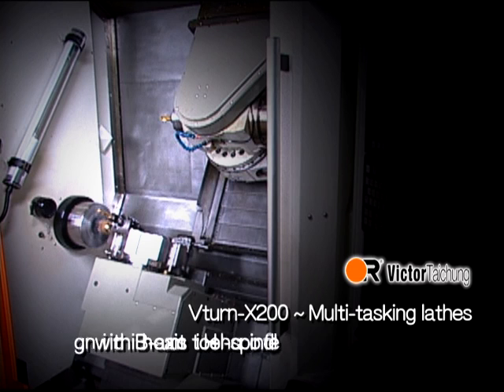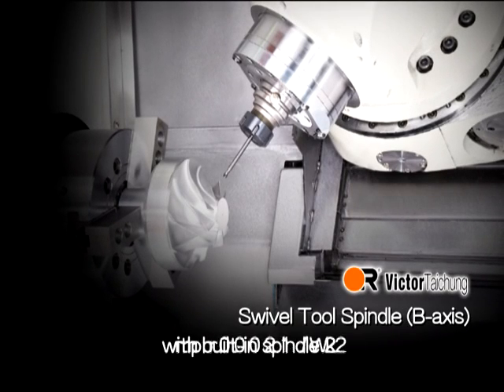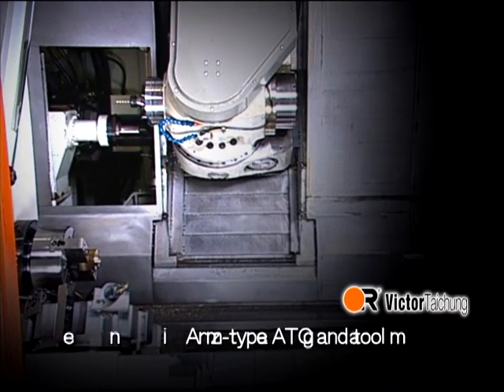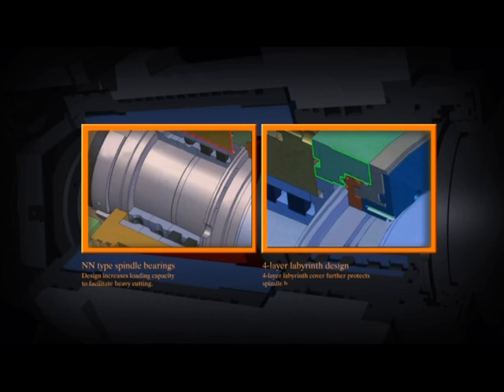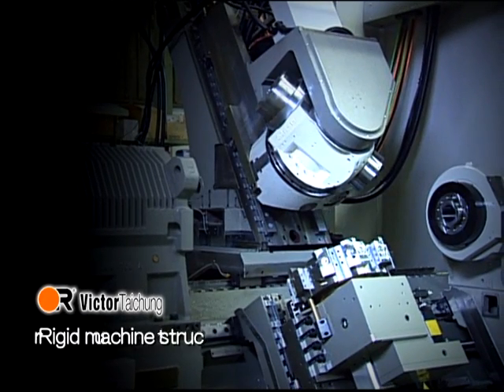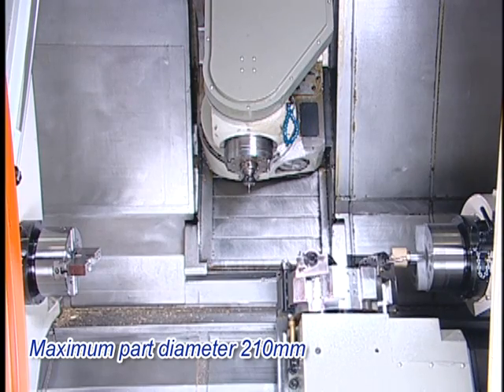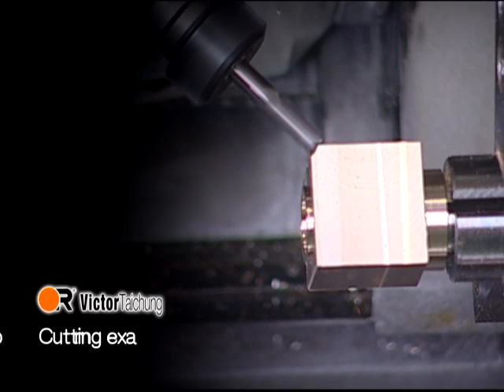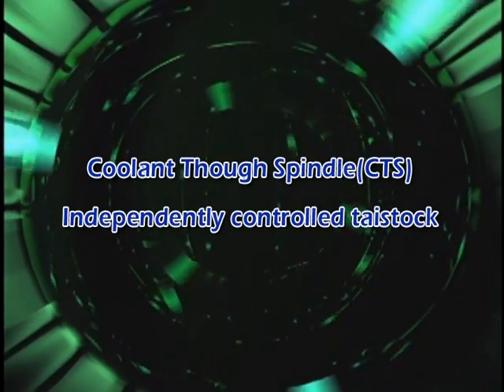Токарно-фрезерный обрабатывающий центр Victor VTurn X-200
«Перитон Инжиниринг»
Современные технологии
Металлообрабатывающее оборудование
Профессиональный сервис
Ассортимент поставляемого компанией оборудования:
токарные металлообрабатывающие станки с ЧПУ;
фрезерные металлообрабатывающие станки с ЧПУ;
токарно-фрезерные обрабатывающие центры;
токарные автоматы и автоматы продольного точения с ЧПУ;
электроэрозионные металлообрабатывающие станки;
шлифовальные станки по металлу;
универсальные заточные станки для заточки сверл и фрез;
ленточнопильные и отрезные станки по металлу;
резьбонакатные и шлиценакатные станки;
листообрабатывающее оборудование;
трубообрабатывающее оборудование;
станки для гибки проволоки и металлической ленты;
станки для изготовления пружин.
Компания предлагает своим заказчикам комплексные решения технологических задач:
подготовка проектов технического перевооружения;
проектирование линий по производству сложных изделий;
комплексные поставки металлообрабатывающего оборудования;
технологический аудит и оптимизация процессов;
автоматизация и роботизация производства.
Компания обеспечивает комплексное сервисное обслуживание своих клиентов:
монтаж и пусконаладочные работы;
отработка технологий изготовления тестовых деталей;
создание и отладка программ ЧПУ;
гарантийный и послегарантийный сервис;
обучение и тренинг персонала предприятия;
поставка запасных частей и расходных материалов;
диагностика оборудования